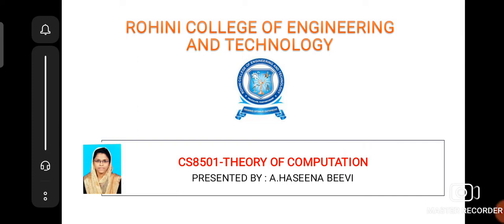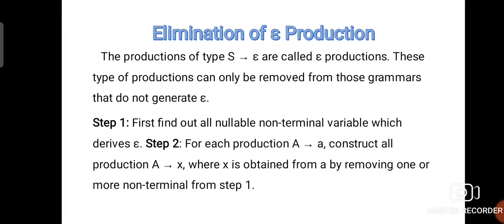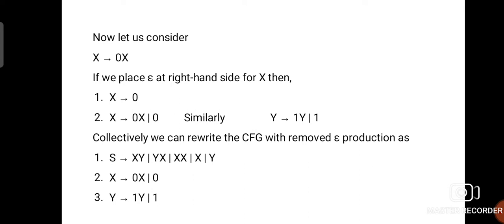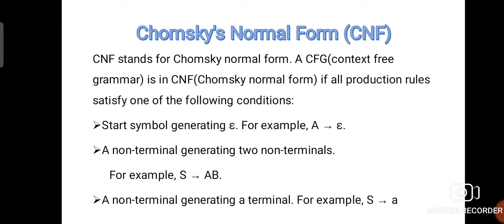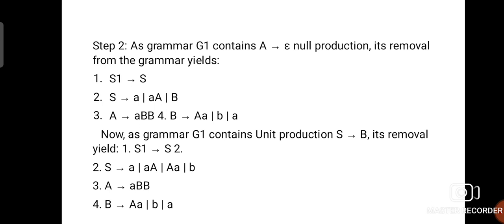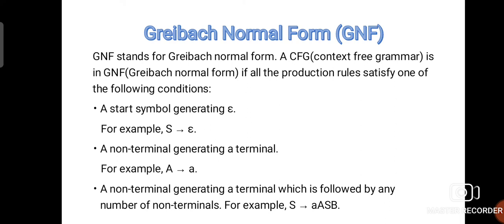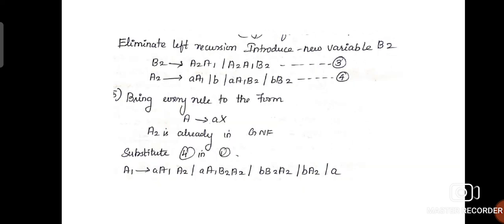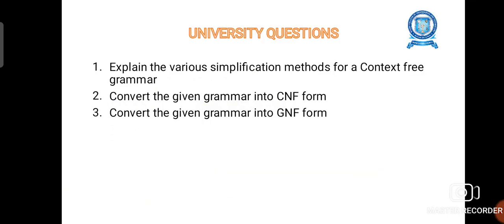NORMAL FORMS OF CFL